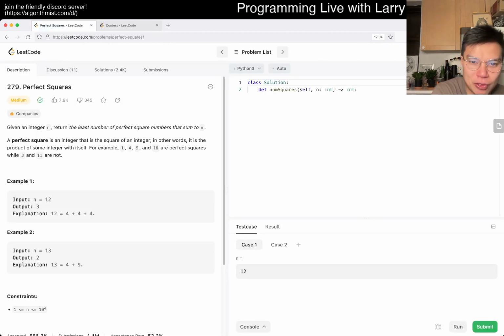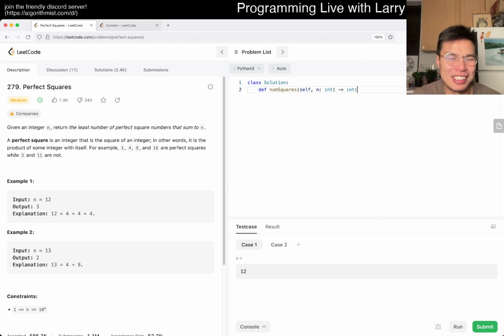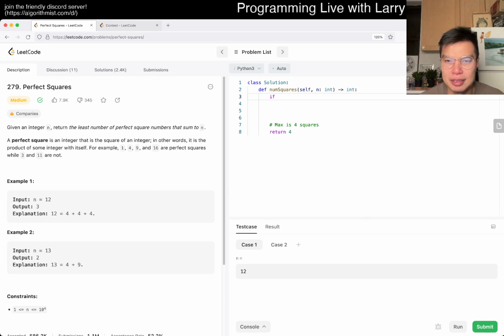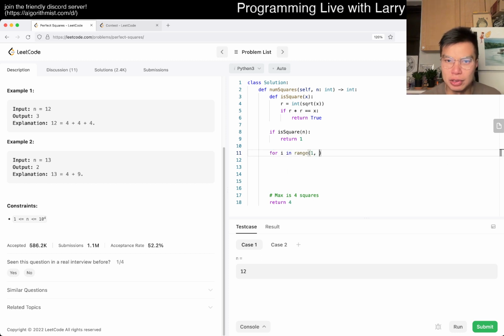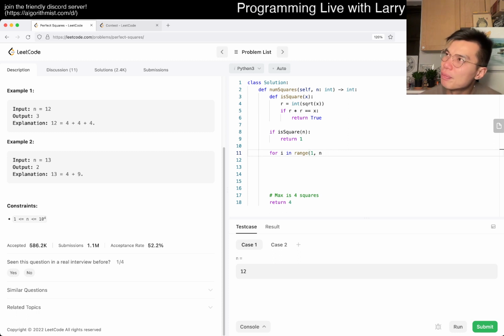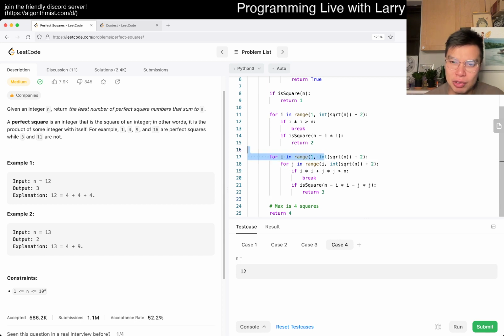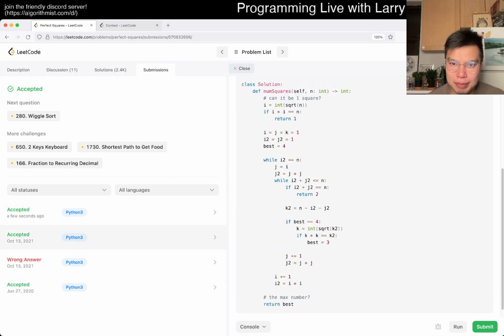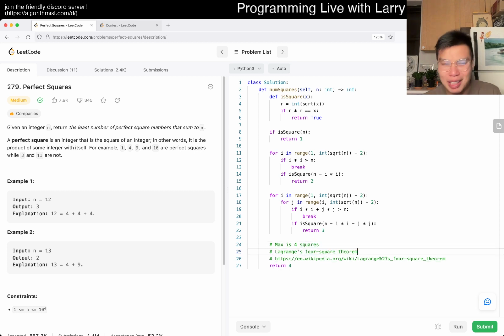Daily Leetcode #966: Nov 22, 2022 - 279. Perfect Squares